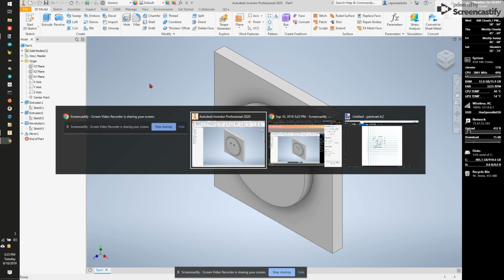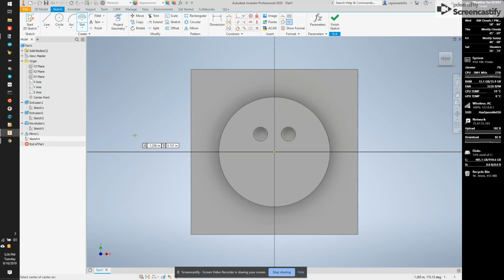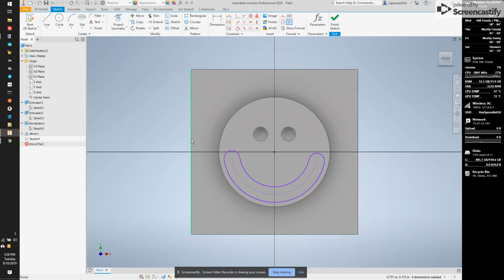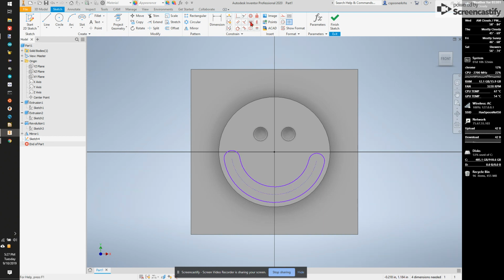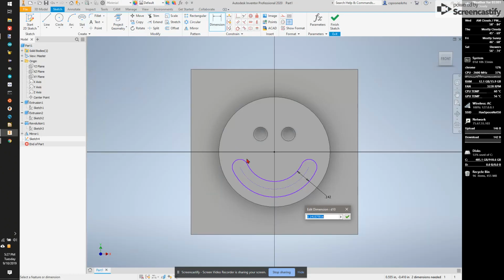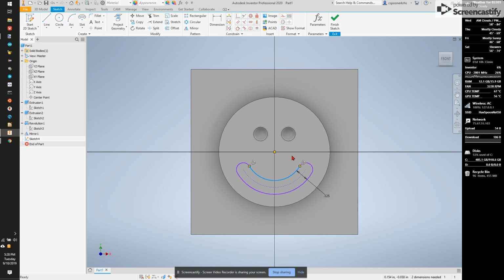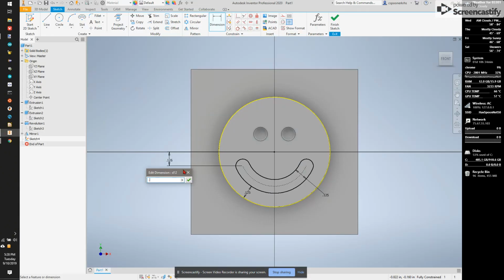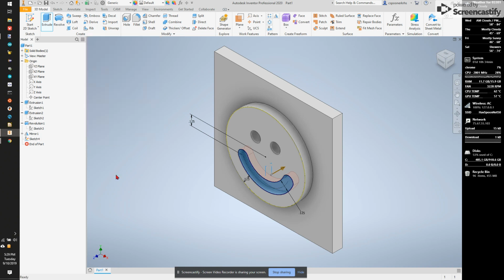Smile Keyring Demo - Part 5, Creating an advanced extrusion feature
Creating a three point arc slot.